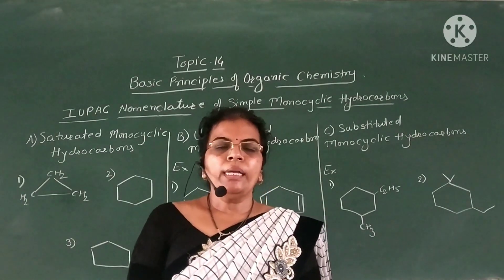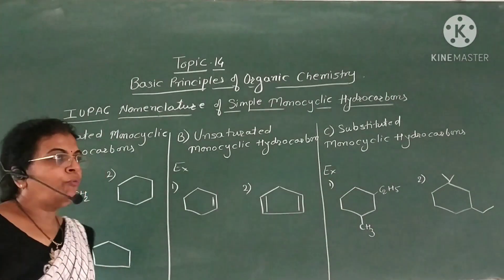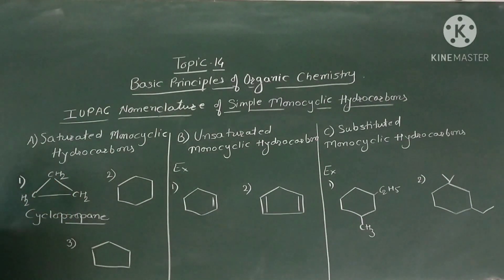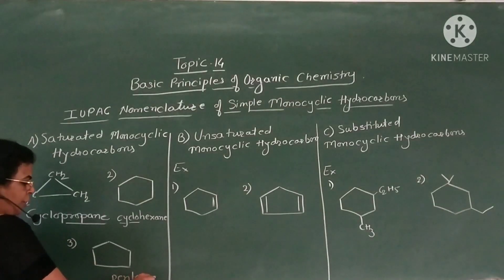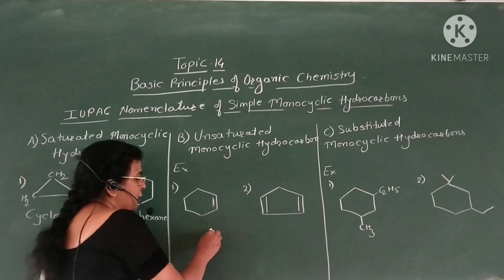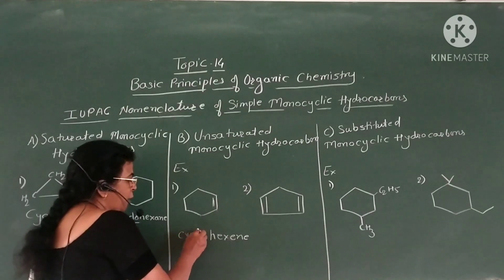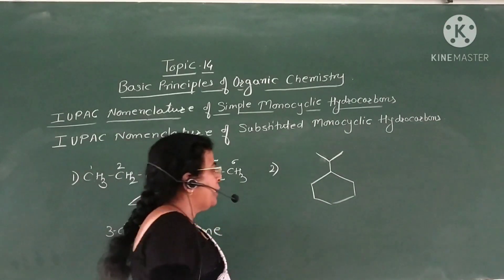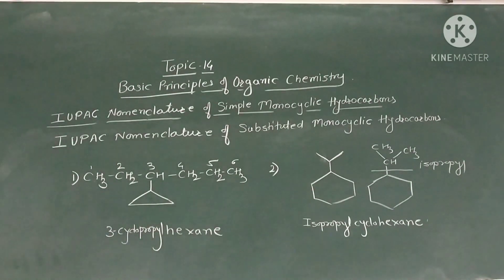XI Chemistry Topic No.14 Some Basic Principles of Organic chemistry (IUPAC Nomenclature)